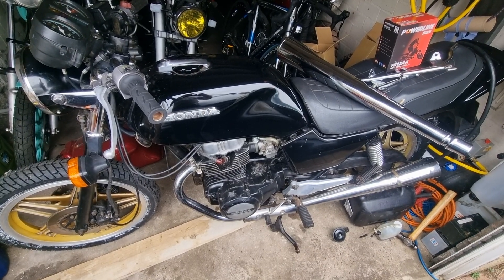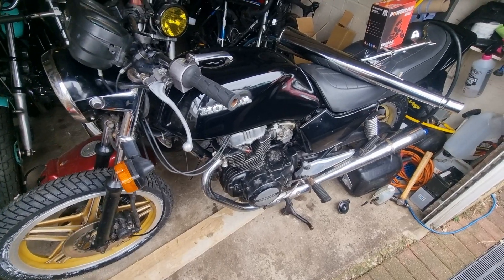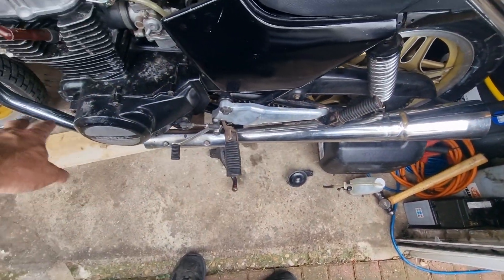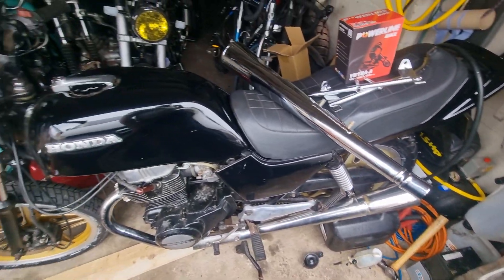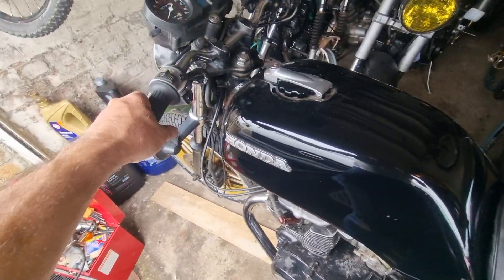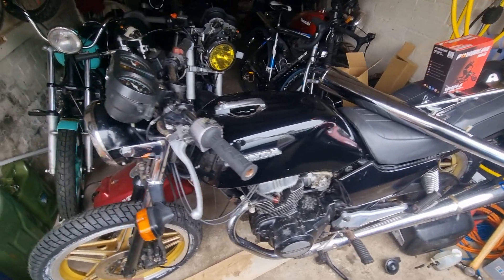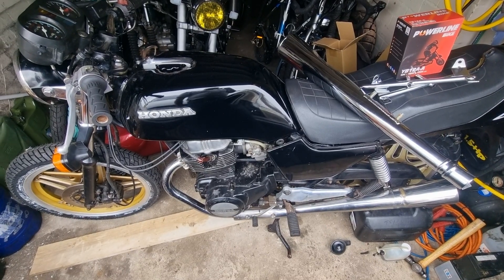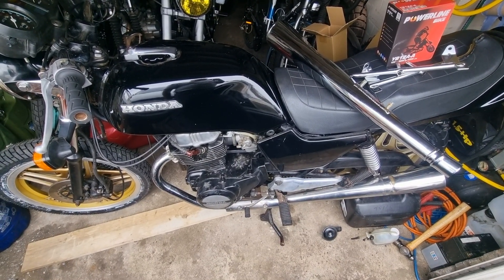Honda Superdream 400 work in progress